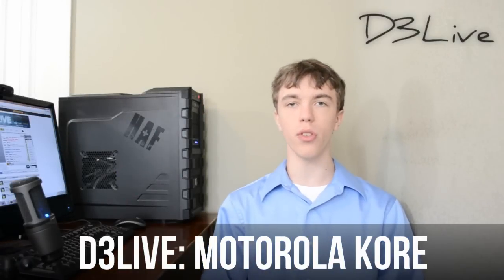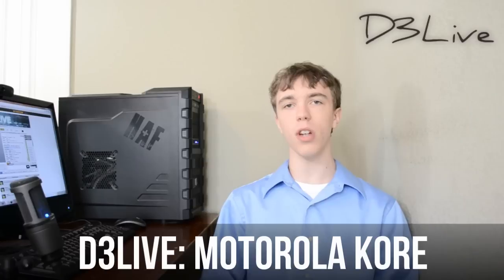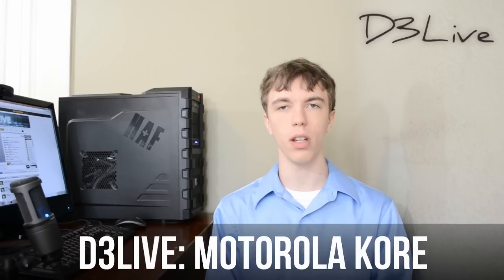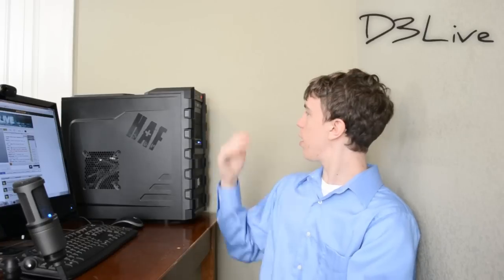D3Live: Motorola KORE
Today on D3Live I discuss the Android Ice Cream tablet, the Motorola KORE.

Recently some information on the Motorola KORE tablet was leaked, the next generation of the Motorola XOOM Android tablet. The KORE will be powered by the Nvidia Kal-El quad core processor and run Android 4.0 Ice Cream Sandwich. It also will sport a 4:3 aspect ratio like the iPad 2.